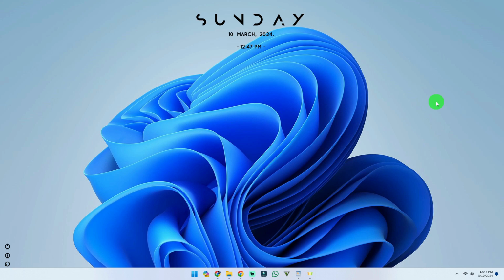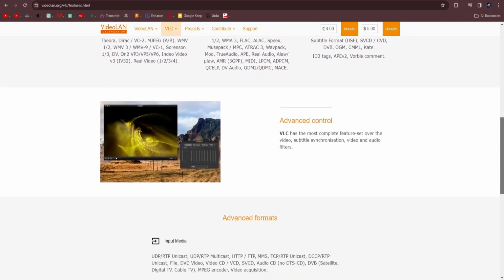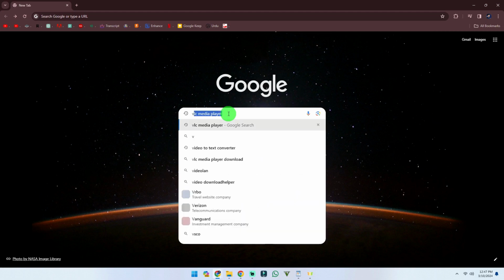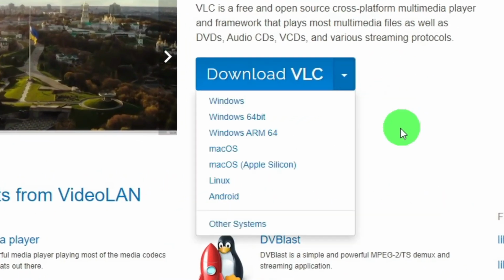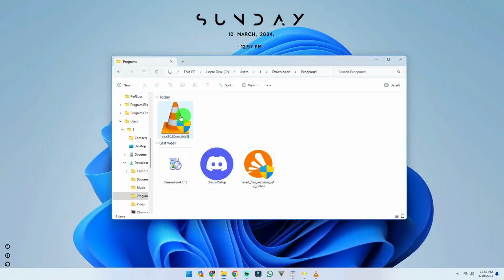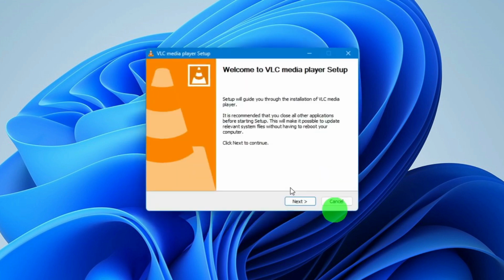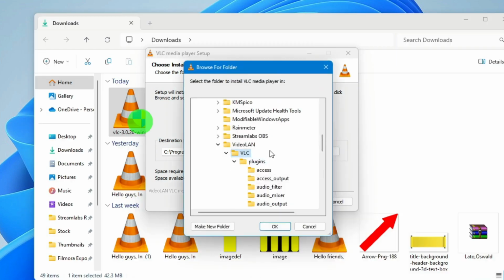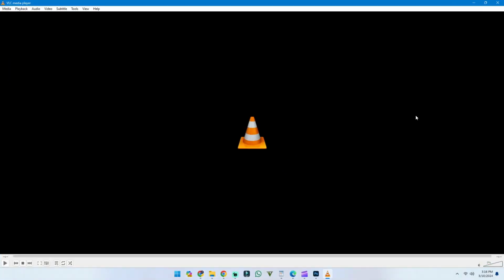How to Install VLC Media Player in Windows 11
In this video How to download and install VLC Media Player in Windows 11. Download official VLC media player for Windows  11.

how to download and install vlc media player in windows 11
windows 11
how to download vlc media player for windows 11
download and install vlc in windows 11
vlc media player download for windows 11
how to install vlc
download vlc media player
install vlc media player windows 11
vlc windows 11
Windows 11
Windows 8
Create a New User
How to
Guest Account in Windows 11
Profile Picture
Dell
HP
Acer
Asus
Toshiba
Lenovo
Samsung
VLC
VLC Media Player
VLC Media Player in Windows 11
Install VLC